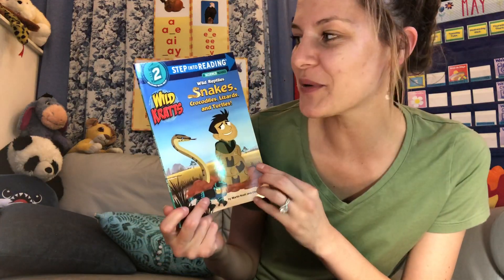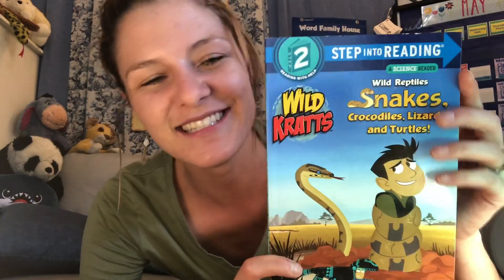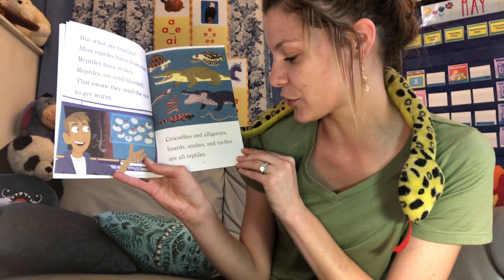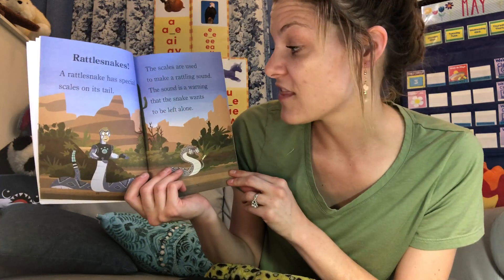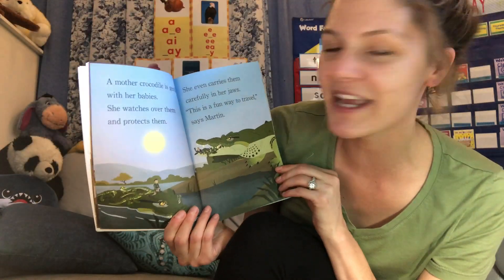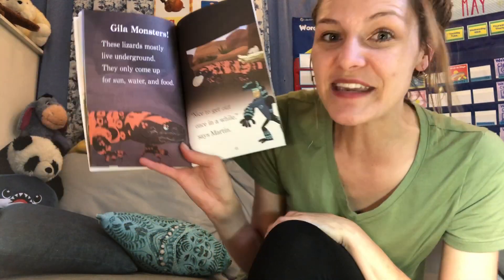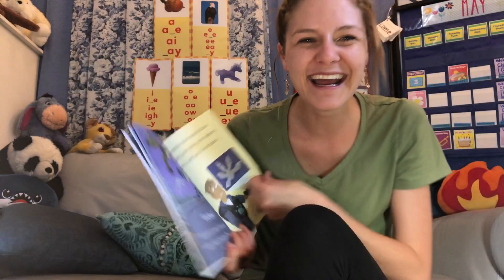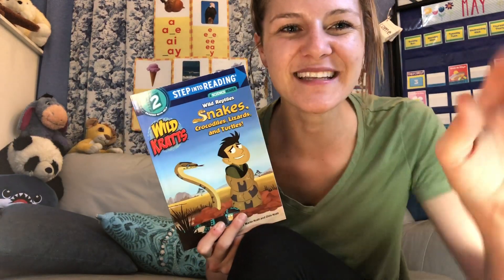"WILD Reptiles!" -Read Aloud (Informational Book!)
Today Snakey and I will be reading "Wild Reptiles: Snakes, Crocodiles, Lizards, and Turtles!" a Step 2 Step into Reading Science Reader about reptiles. PBS’s successful animated show Wild Kratts follows the adventures of zoologists Chris and Martin Kratt as they travel to animal habitats around the globe. Along the way, they encounter incredible creatures while combining science education with fun. Join me and the Kratt brothers as we activate their Creature Power Suits to creep, crawl, and slither with amazing reptiles!

Happy Learning!
~ Miss Jenichen